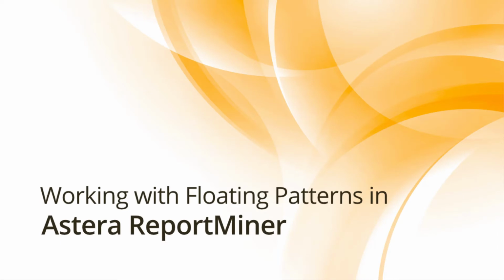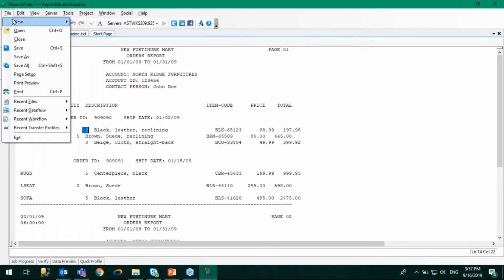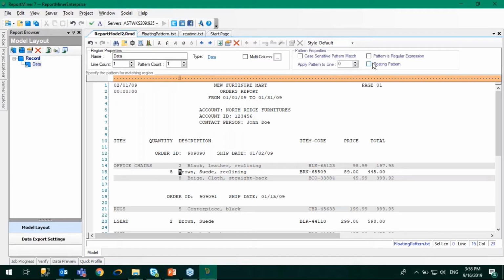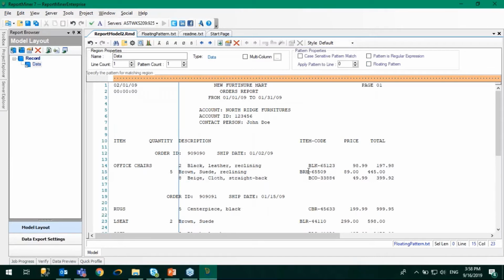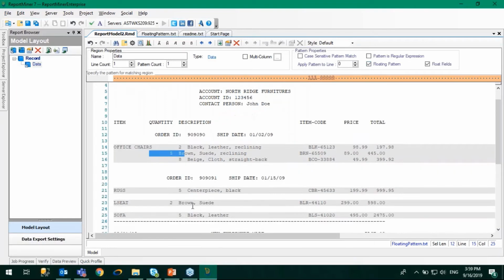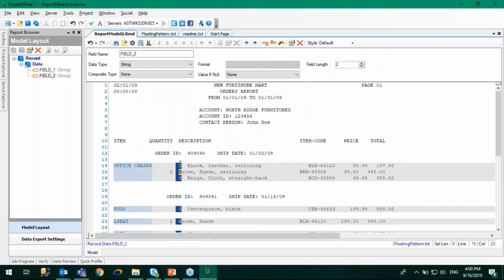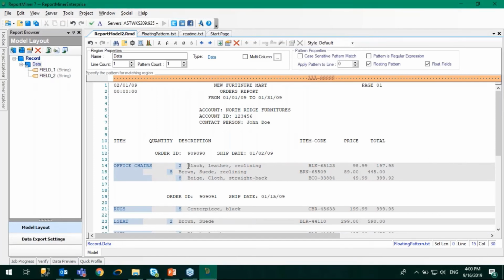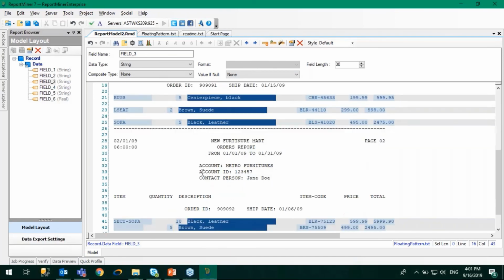Floating Patterns in Astera ReportMiner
A floating field pertains to data points that appear in various locations throughout your report. The Floating Pattern option within a report model allows you to capture each data field no matter the location.

In this video, we will see how you can work with a floating pattern in Astera ReportMiner.